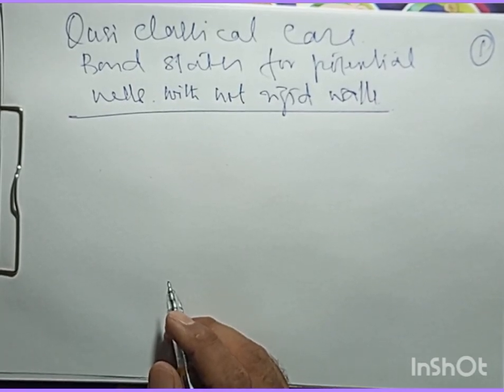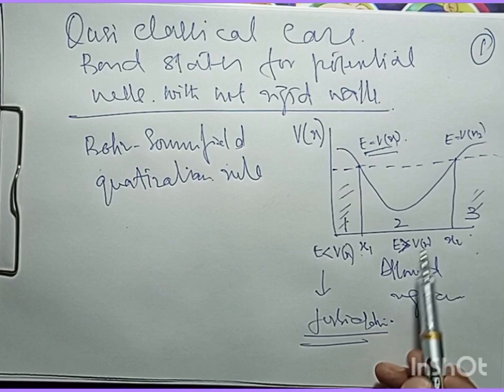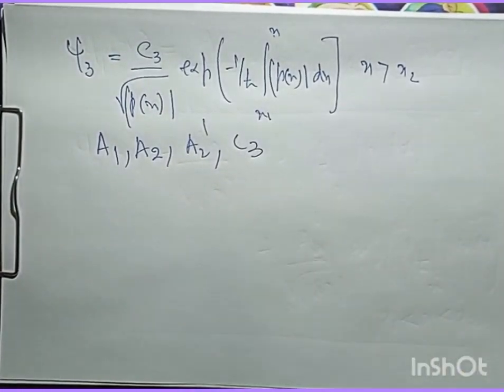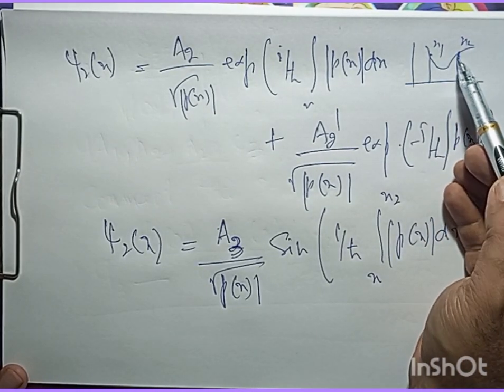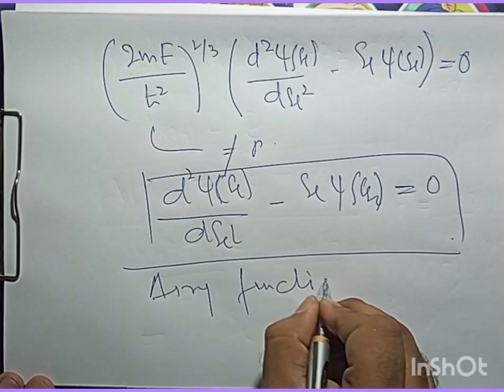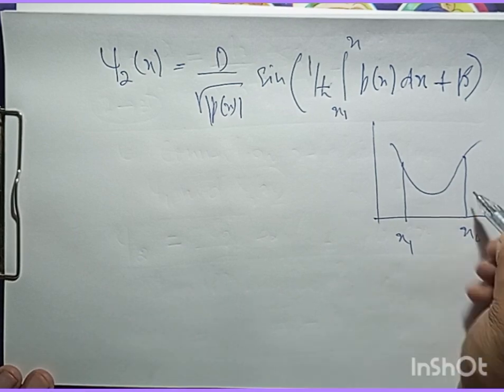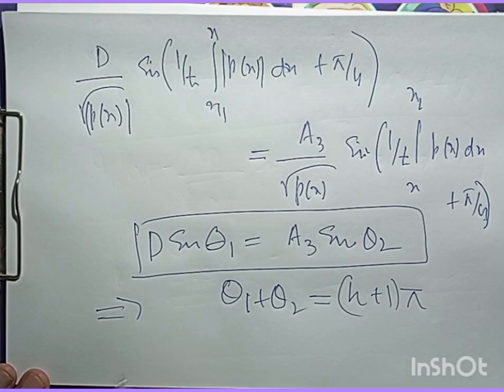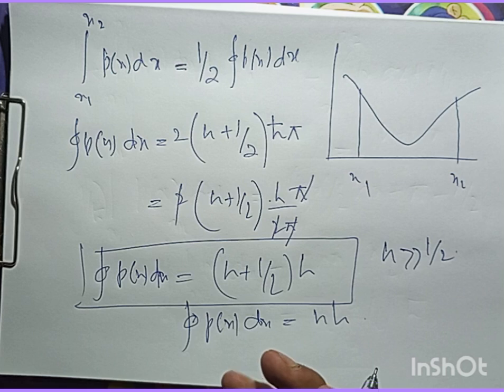Quasi classical case with no rigid walls(WKB)